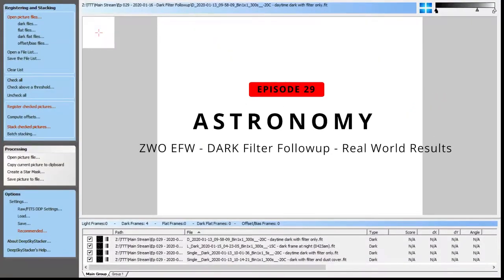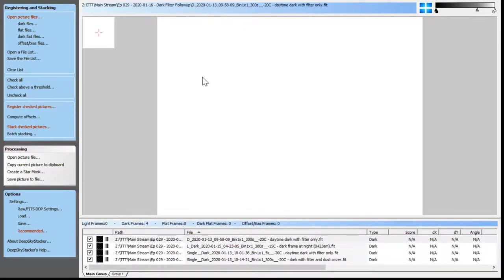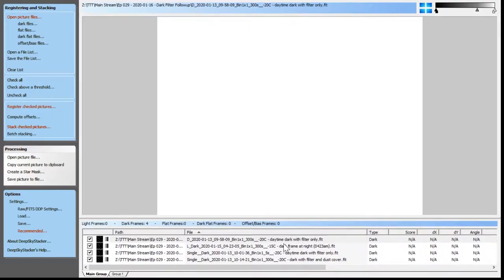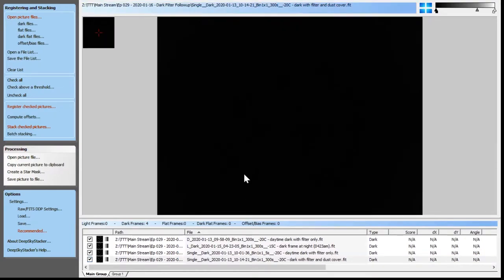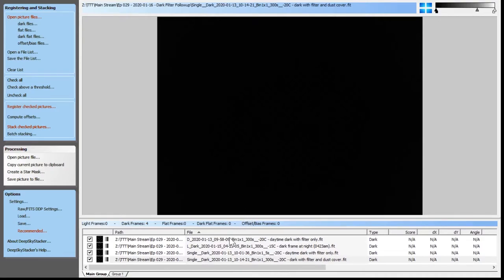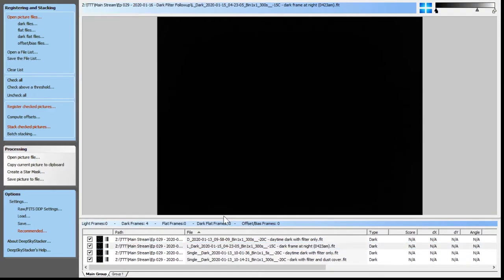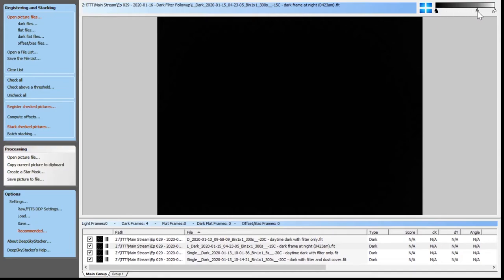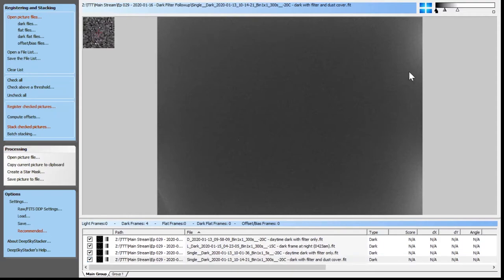Ep 029 - Astronomik Dark Filter Followup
This is a follow up on the real-world results from using the Dark Filter in the EFW covered in this video
In short, it's still a great time saver, but you cannot use it to create darks in full daylight. The light leakage around the internal structures of the filterwheel itself mean you can't completely block light getting to the sensor.
However, doing this in the dark works a treat